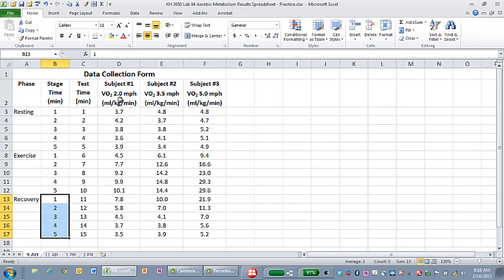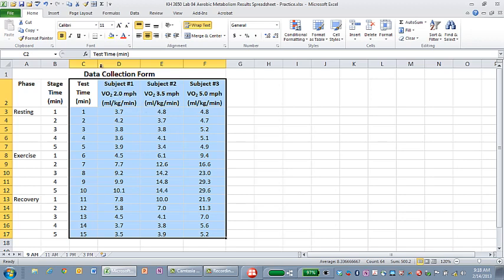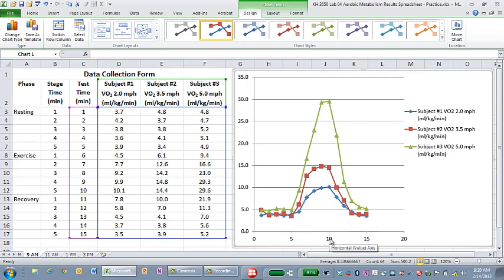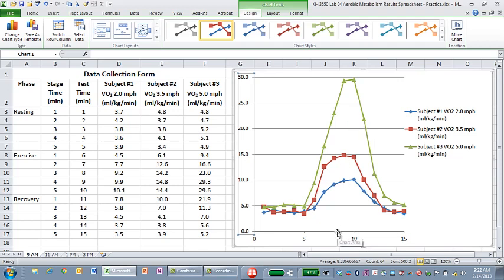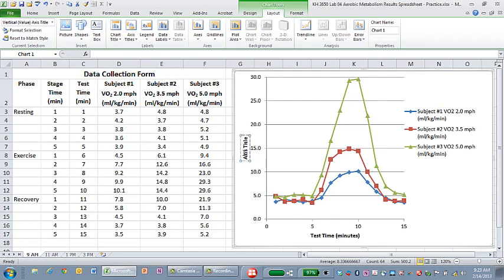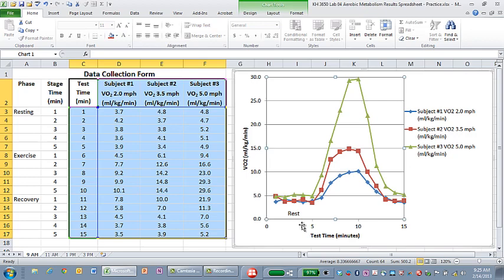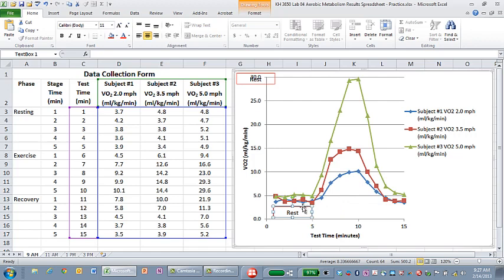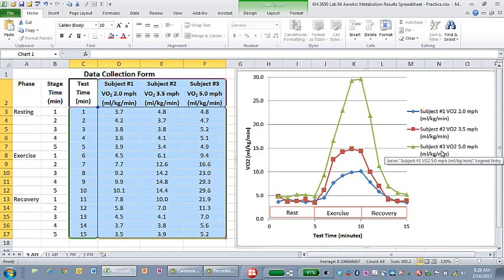Exercise Physiology Lab Graphing in Excel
How to graph results from an Exercise Physiology Lab (oxygen consumption measurement before, during, and after exercise) using MS Excel.